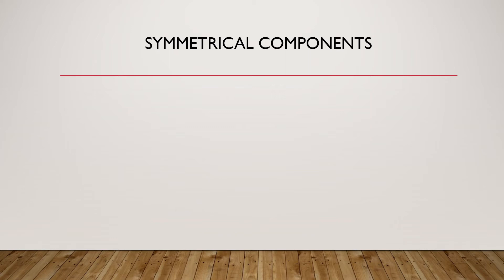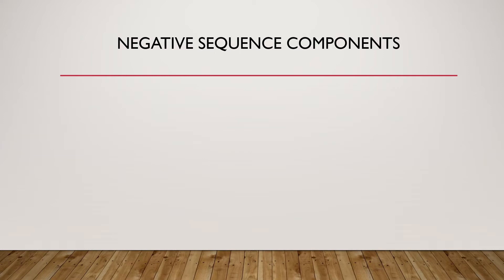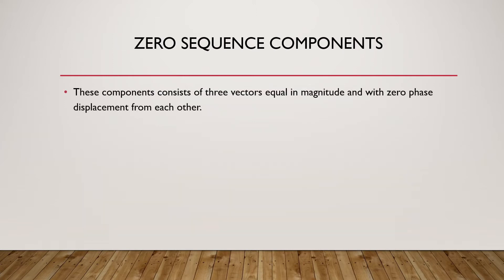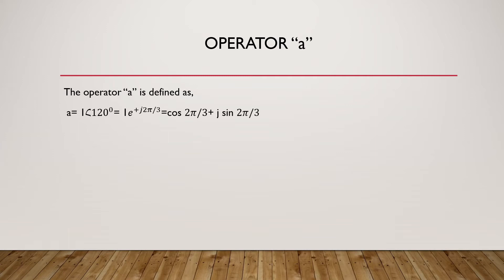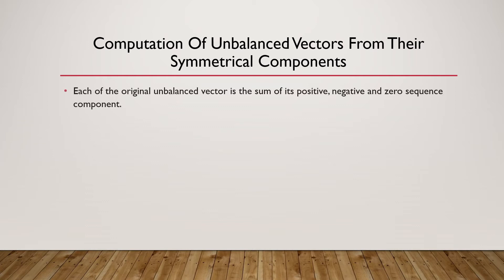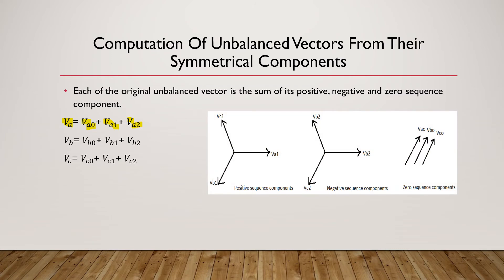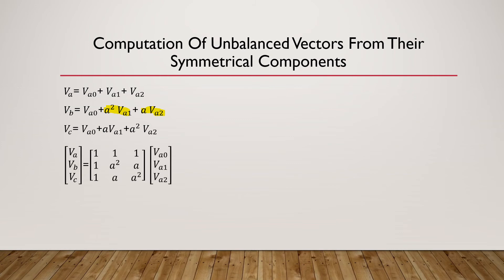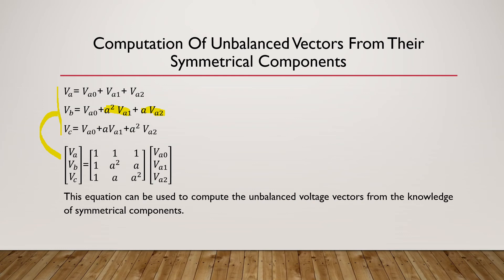Symmetrical Components in Power System Analysis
With simple and easy explanation...